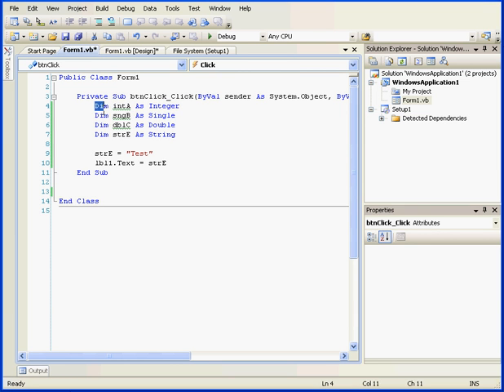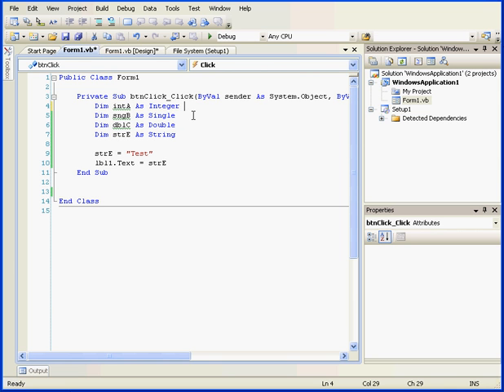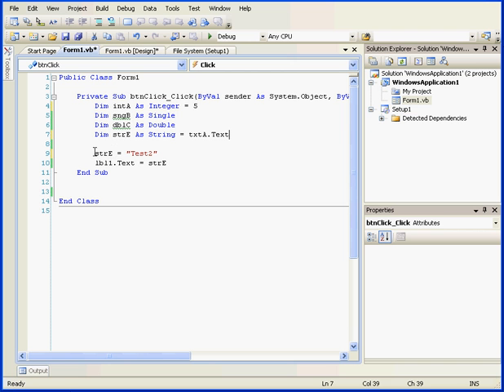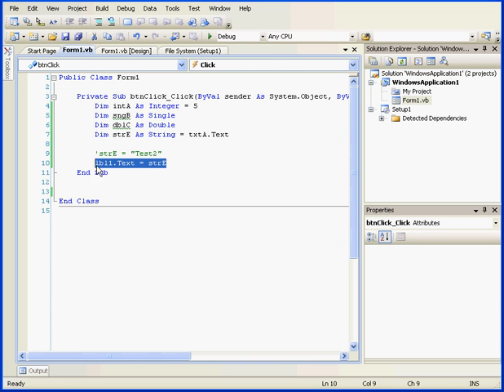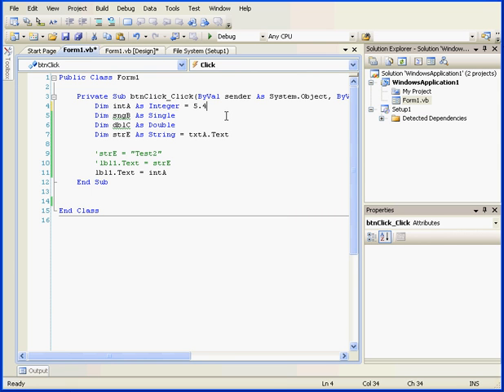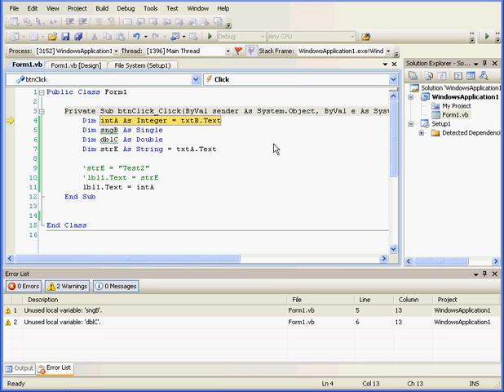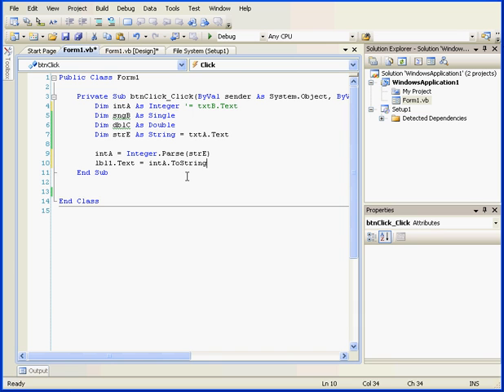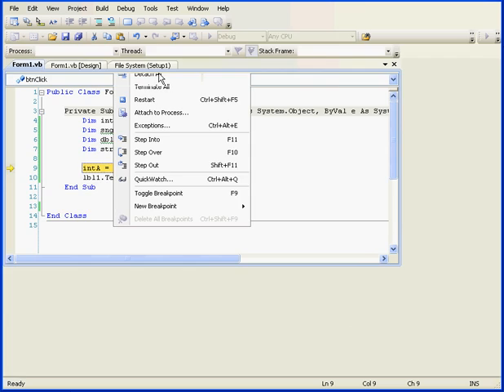Visual Basic / Visual Studio Video Tutorial - How to create variables, and what they are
You can see all our courses online, download them or get them on disc. In this video tutorial about Visual Basic / Visual Studio, I explain what the various kinds of variables are and how to create them.

This video tutorial is from my video tutorial course on Visual Basic / Visual Studio (Vol 1, lesson 12), and was filmed using Visual Studio 2008.